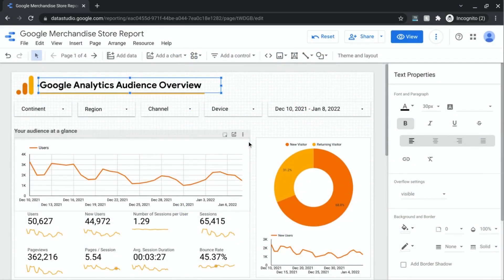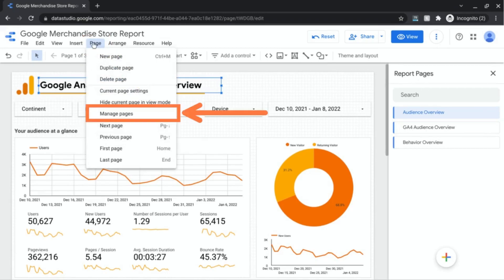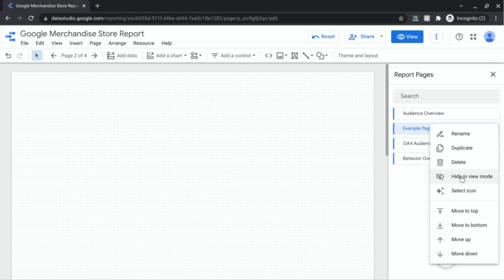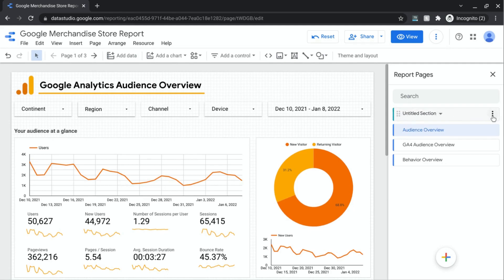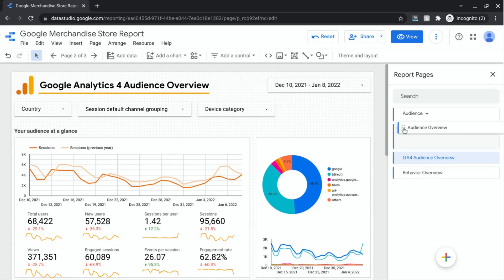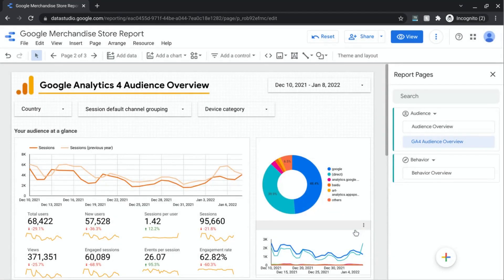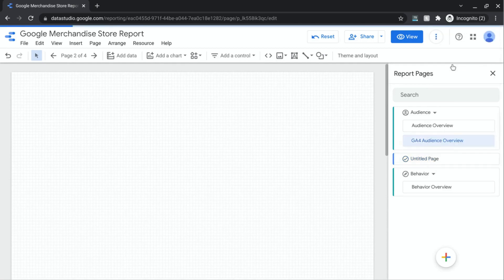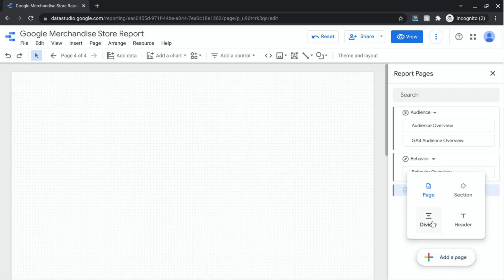Comprehensive Guide to Adding Navigation Menu to Looker Studio (Page & Report Navigation Management)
Data Studio has rebranded to Looker Studio. Looker Studio allows you to create dashboards and reports where you can manage pages and report navigation.

00:00 Intro
00:32 Accessing Page Navigation in Looker Studio Edit Mode
02:14 Adding New Pages to the Looker Studio Dashboard/Report
03:07 Managing Pages in Looker Studio
04:33 Creating New Sections in Looker Studio Navigation
06:28 Editing New Sections in Looker Studio Navigation
07:14 Adding Icons to Sections & Pages to Looker Studio Navigation
10:16 Rearranging Page or Section Order in Looker Studio Navigation
11:08 Adding Dividers & Headers to Looker Studio Navigation
12:47 Editing & Rearranging Dividers & Headers in Looker Studio Navigation
14:59 Looker Studio Page & Report Navigation in View Mode

Looker Studio is Google's free data reporting and visualization software. It's a powerful tool for anyone who needs to visualize data in an informative and engaging way.

Looker Studio provides you with a workspace to not only navigate through pages quickly in the edit mode, but you can format and structure your interactive report with a thoughtful flow.

You can manage and edit your report in Looker Studio with the following capabilities and more:

-Create new pages
-Create sections
-Add dividers and headers
-Reorganize content using drag and drop

Here are a few other notes to keep in mind. There’s a limited number of hierarchy levels in the navigation. You can also change the location of the navigation in the Theme and Layout section under Navigation Type. You have 3 options:

1. Left navigation pane
2. Tabs at the top
3. Top left